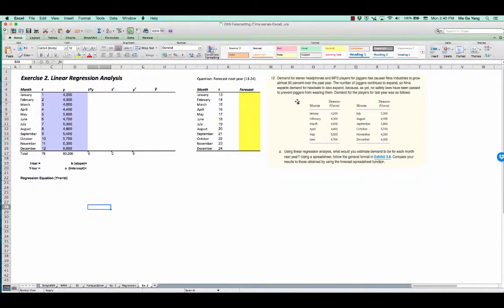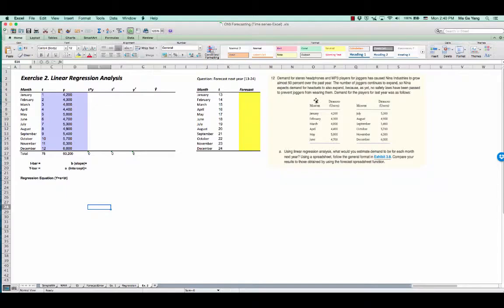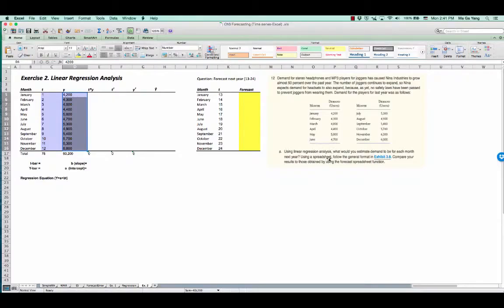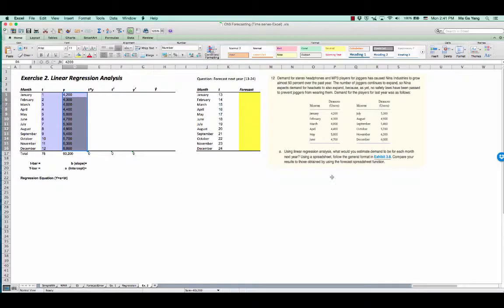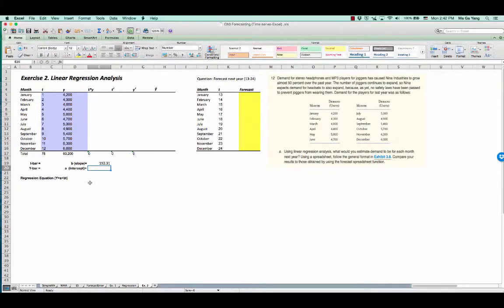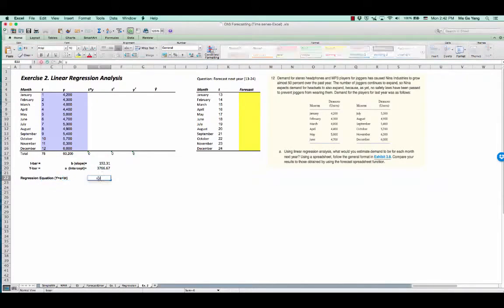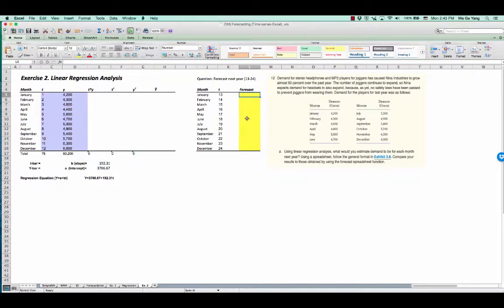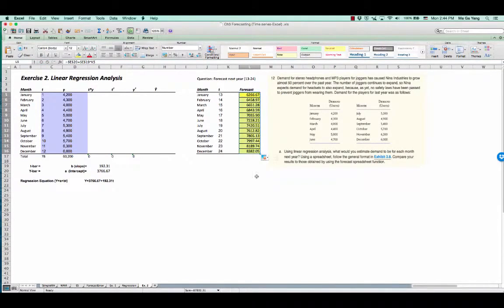Lecture 3-7. Exercise (Linear Regression 2)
This video explains the time series method exercise problem (Linear Regression 2).